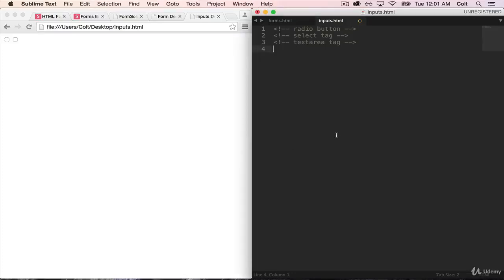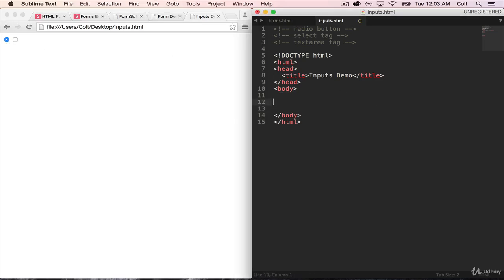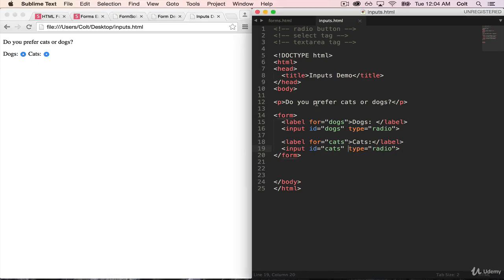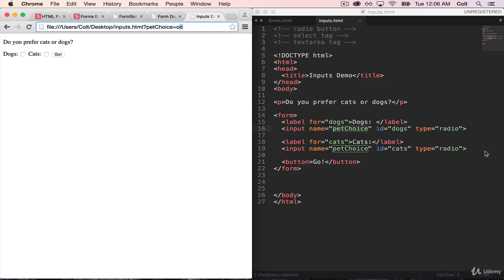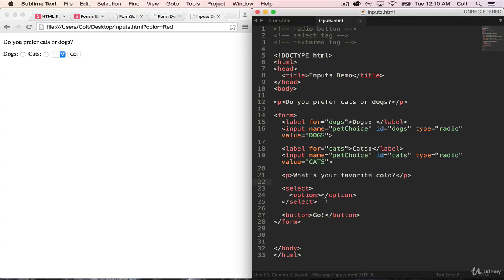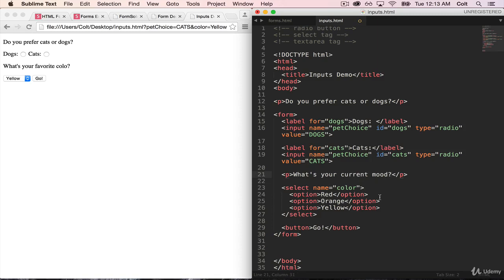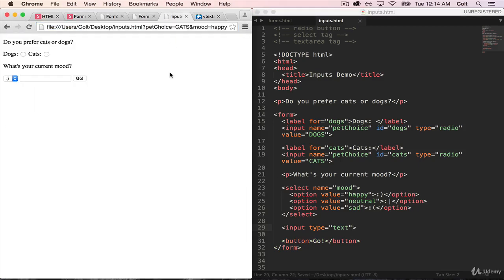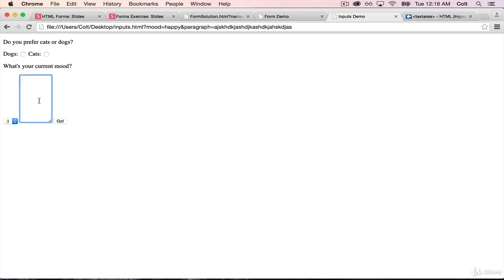HTML Dropdowns and Radio Buttons Course 19